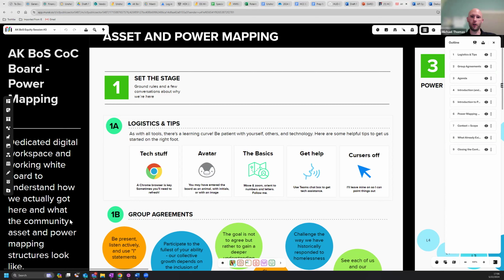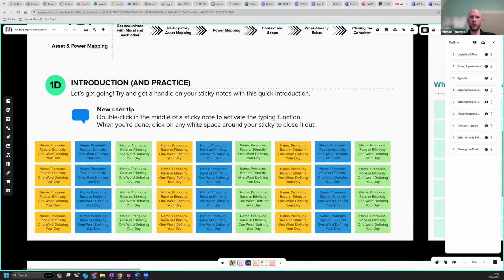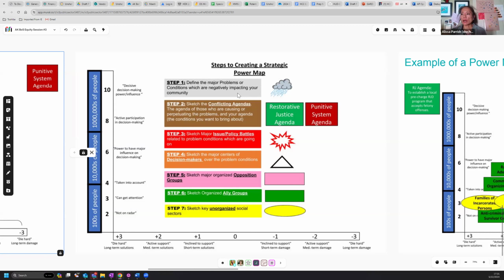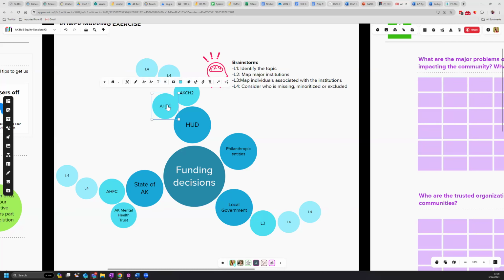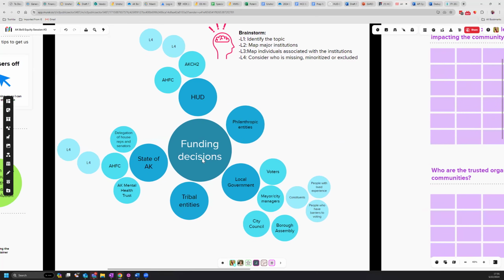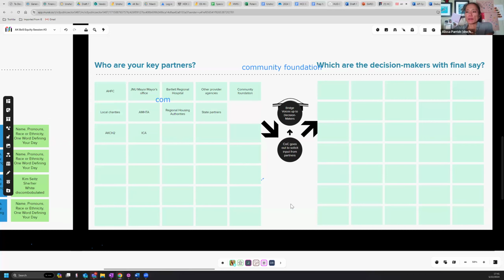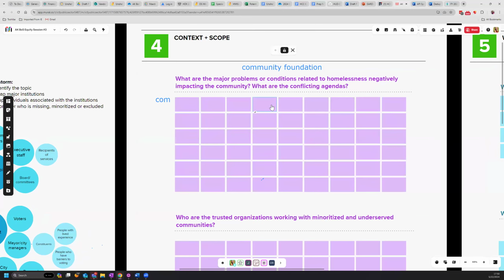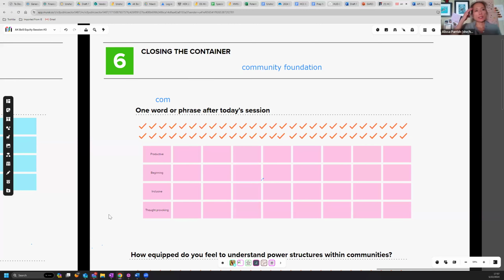Equity Training Series - Power Analysis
This is the third session of our 5 part equity training series.

This session includes:

Power Analysis. Participants will understand who and what entities do and do not have power and determine what entities and processes need to be in place to conduct a comprehensive power analysis mapping.

Learning into Action. Participants will be encouraged to:
• Define power and who has (and does not have) power
• Identify immediate next steps to engage in a power mapping exercise with their organization or community